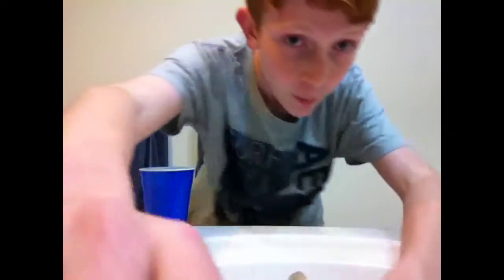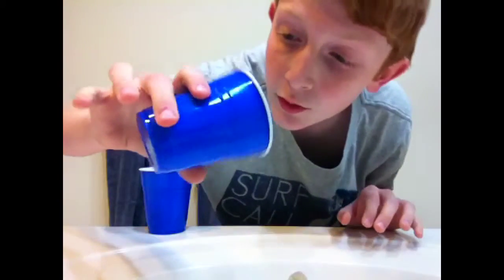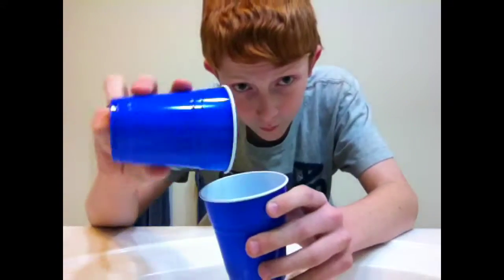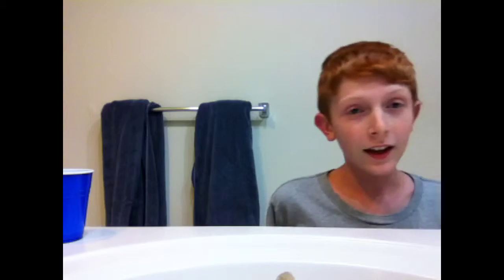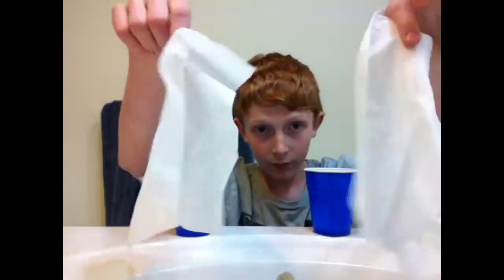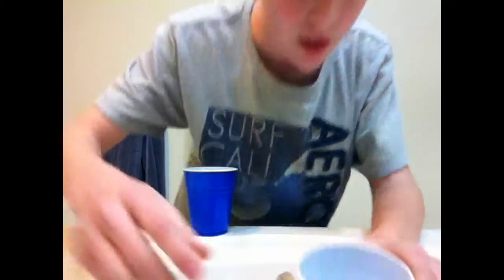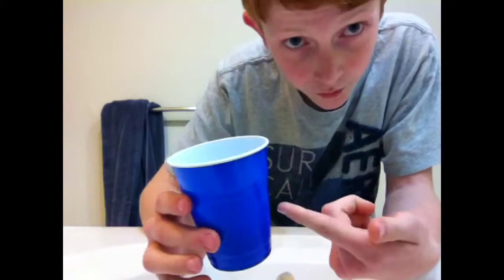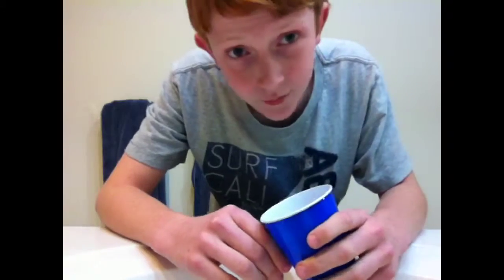Disappearing water magic trick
Hey guys amaze your friends and family with this simple magic trick!